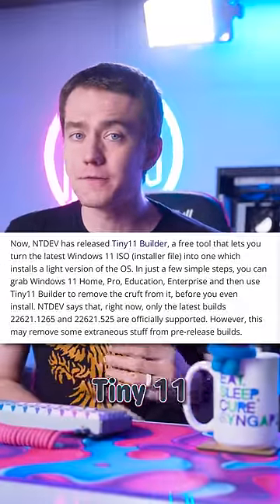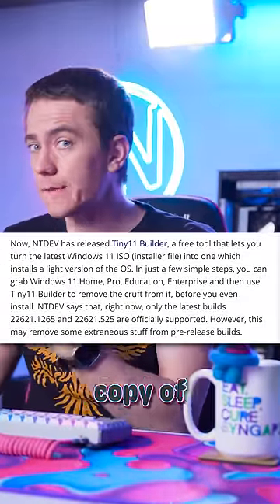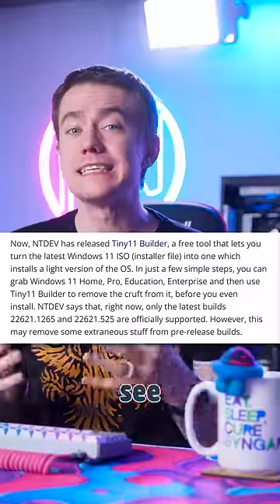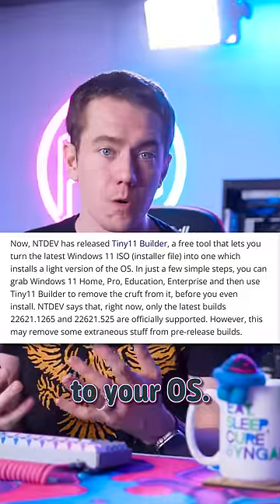Build Tiny11 Yourself